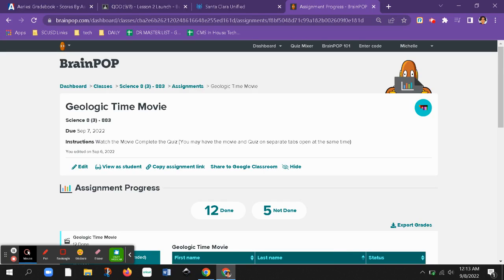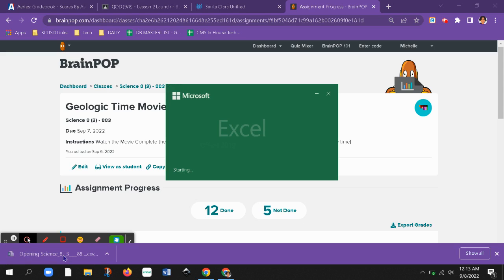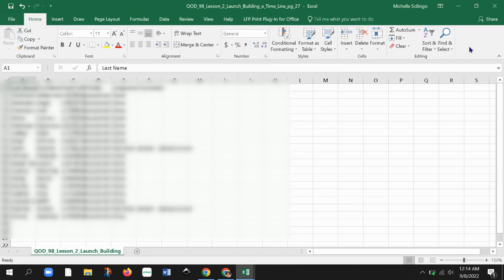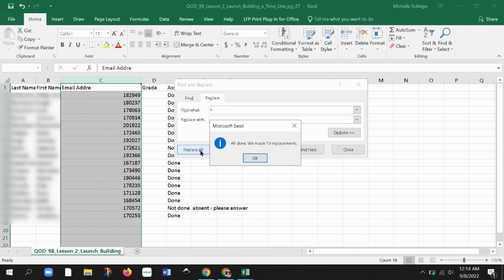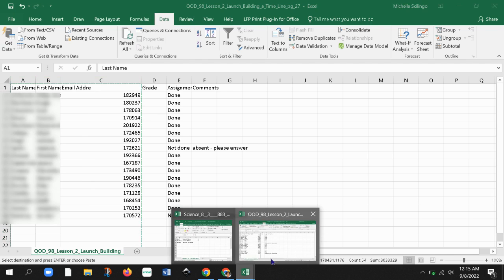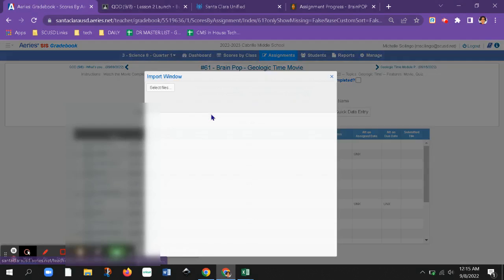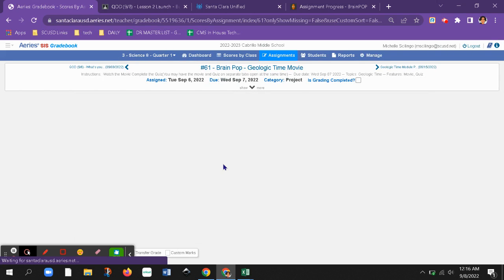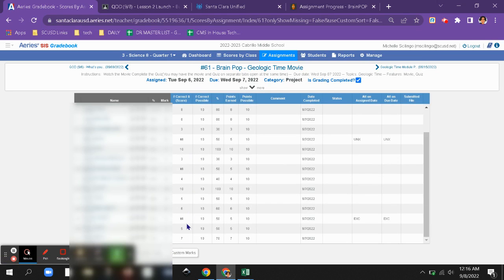Aeries Gradebook Export Grades eg. Brainpop and Import into Aeries Assignment